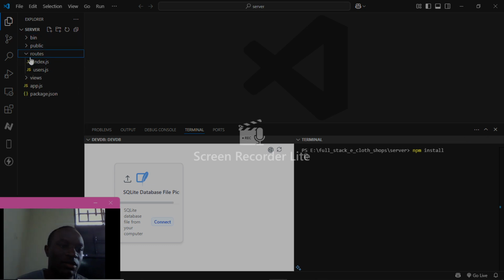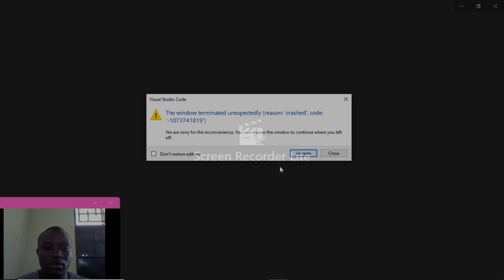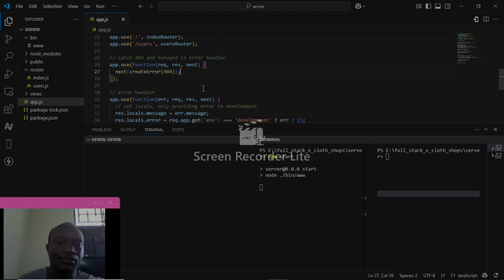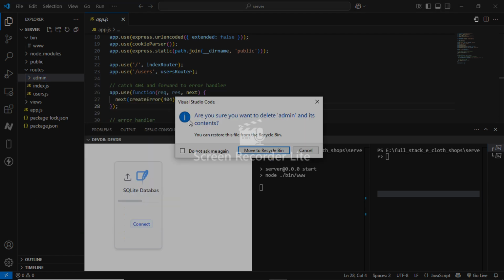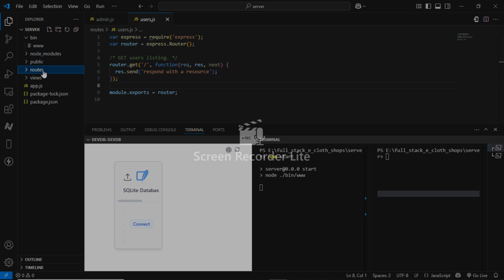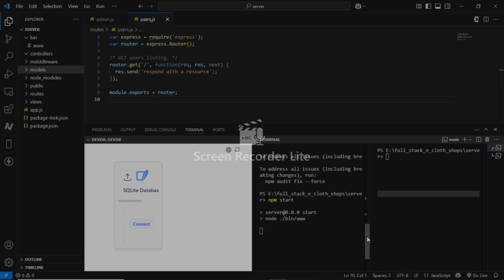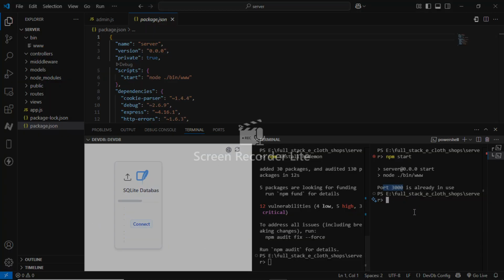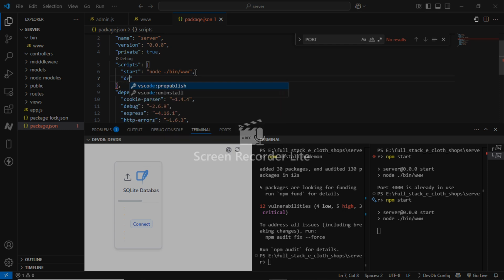Full-Stack Web & Mobile Development | Part 3 | Express.js, Next.js & React Native(Beginner Friendly)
Welcome to Part 3 of our Full-Stack Web & Mobile Development series! In this tutorial, we continue building real-world web and mobile applications using Express.js, Next.js, and React Native.

In this video, you’ll learn:

Expanding backend APIs with Express.js

Enhancing frontend components using Next.js

Connecting mobile app features with React Native

Managing data flow and state across web and mobile apps

Step-by-step coding examples ideal for beginners

Perfect for students, beginners, and aspiring full-stack developers who want hands-on experience building full-stack applications.